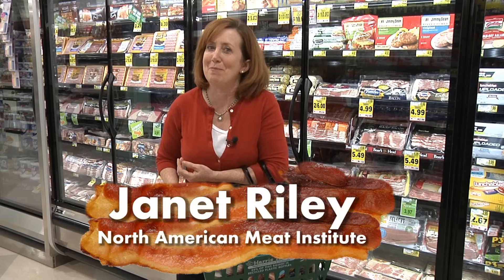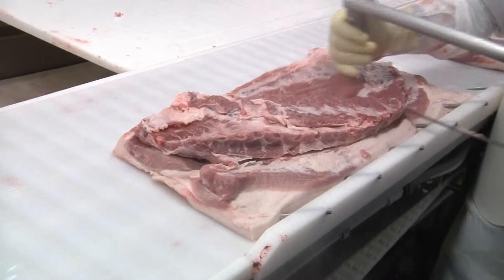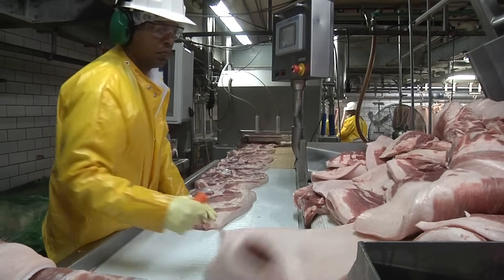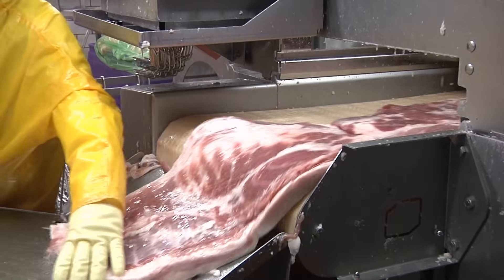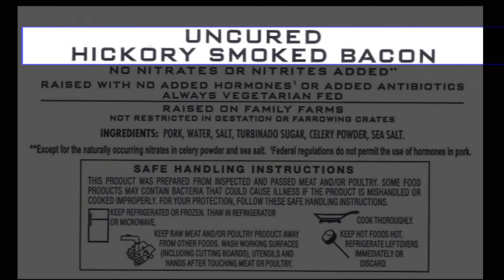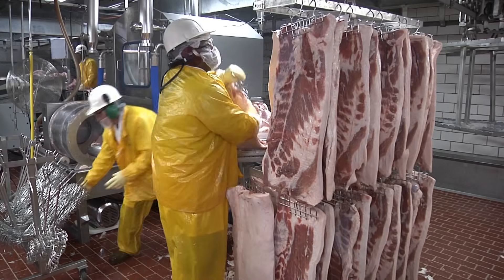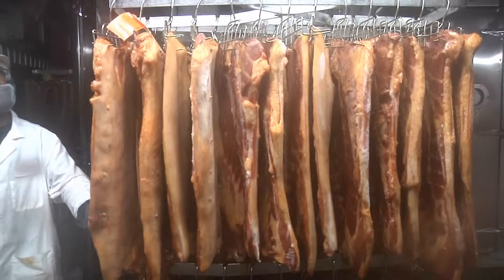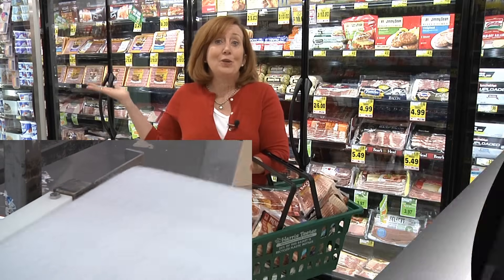Ultimate Guide to Bacon: How It's Made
Have you ever wondered how bacon is made? Here's a look inside a meat processing plant to show the process from start to finish